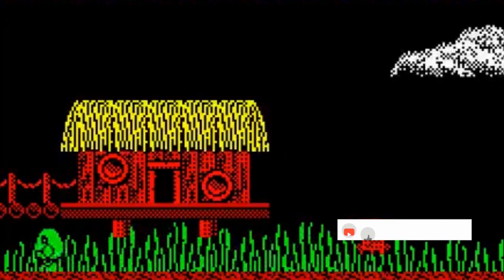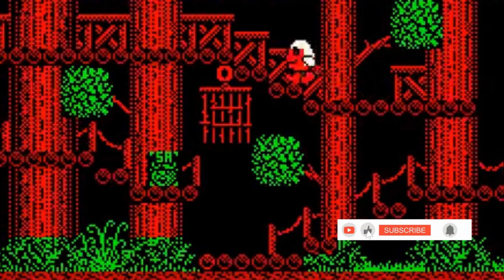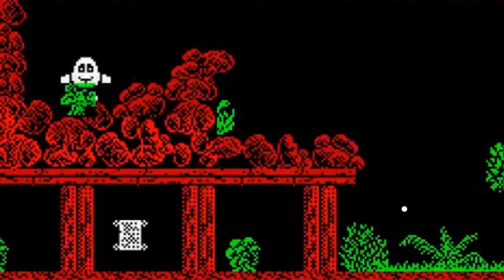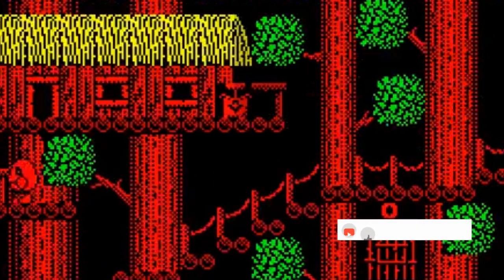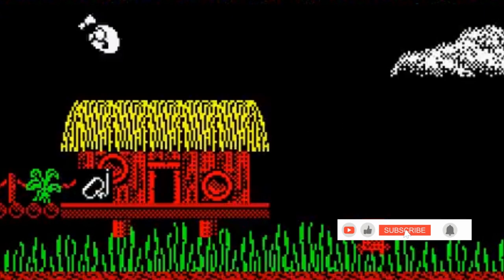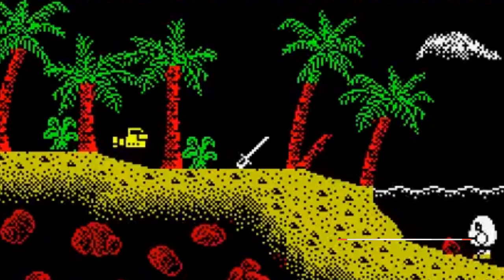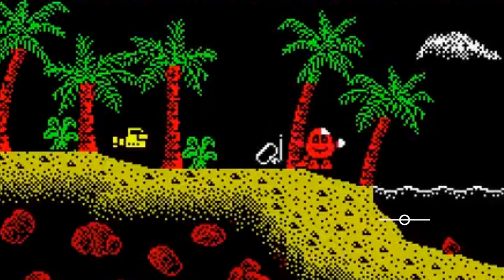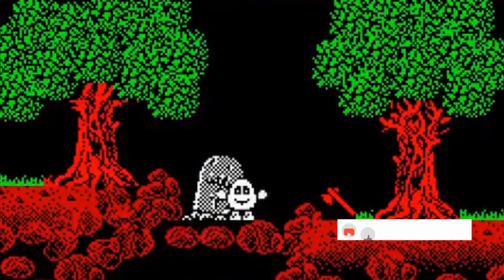TREASURE ISLAND DIZZY FOR ZX SPECTRUM - COMPLETE AND NOSTALGIC REVIEW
🎮 Welcome to [Channel Name] channel! Today we're going on a nostalgic adventure with our favorite ovoid hero in "Treasure Island Dizzy" for ZX Spectrum! 🌴🏝️

Treasure Island Dizzy is an 80s classic, developed by the legendary Codemasters. Released in 1988, this game captivated a generation with its colorful graphics, challenging puzzles and charming soundtrack that only the ZX Spectrum could provide. In this video, we'll take a deep dive into all the aspects that make this game a gem from video gaming's past.

🔹 History and Context: Let's start by exploring the premise of the game. Dizzy, our protagonist, finds himself trapped on a tropical island full of dangers and secrets. With the mission to find the hidden treasure and escape the island, Dizzy faces a series of challenges that will test his skills and intelligence.

🔹 Graphics and Design: Although limited by the capabilities of the ZX Spectrum, "Treasure Island Dizzy" features vibrant, well-designed graphics that transport players to a fantasy world. We will analyze the character design, the construction of the scenarios and how the color palette was used to create a pleasant visual experience.

🔹 Gameplay: The heart of the game is in its gameplay. Let's discuss the controls, Dizzy's unique movement physics, and interaction with the objects scattered around the island. We'll also talk about puzzles and how they are integrated into the game's progression, offering a balanced mix of exploration and puzzle solving.

🔹 Difficulty and Challenges: "Treasure Island Dizzy" is known for its challenges and the absence of a lives system. We will cover how this affects the player experience and what strategies can be used to overcome the most difficult obstacles. We will also comment on the game's longevity and replay factor.

🔹 Sound and Music: The soundtrack and sound effects of the ZX Spectrum have a unique charm. Let's listen and analyze how music complements the game's atmosphere and how sound effects contribute to player immersion.

🔹 Impact and Legacy: "Treasure Island Dizzy" is not just a game, but an important piece of video game history. We'll discuss the impact it had at the time of its release, its legacy over the years, and how it continues to be fondly remembered by retro fans.

If you are a fan of retro games, this is unmissable content!

Let's celebrate this wonder of video games' past together!